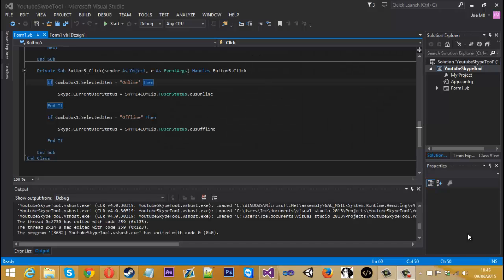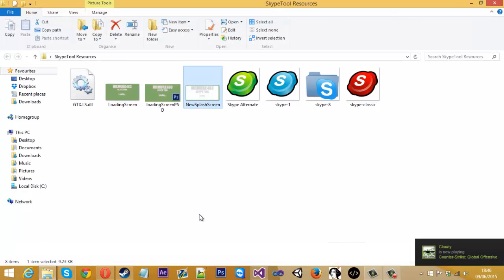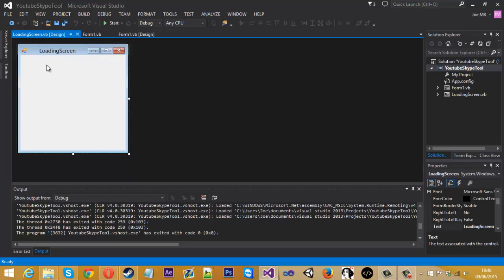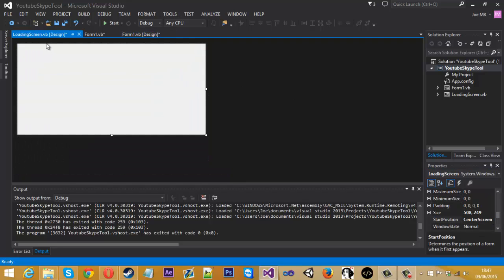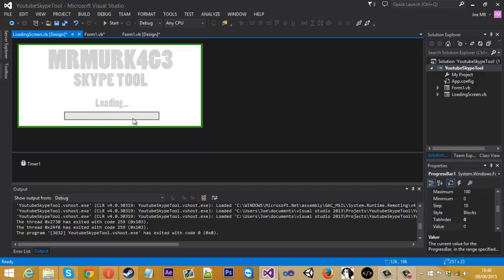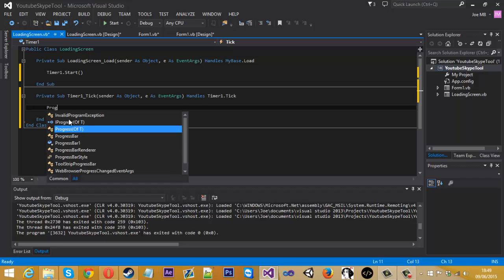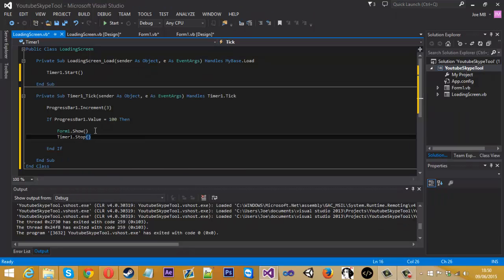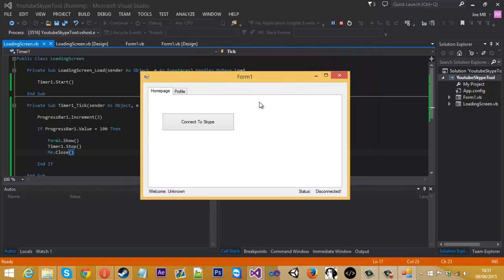How To Make A Skype Tool: #3 - Splash/Loading Screen!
In this video, i show you how to create a loading screen for the skype tool.